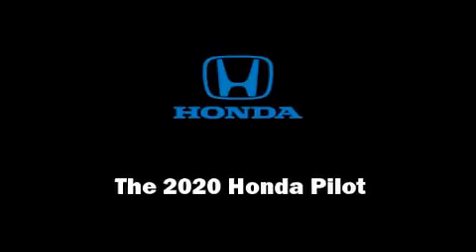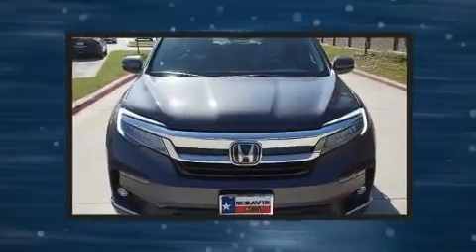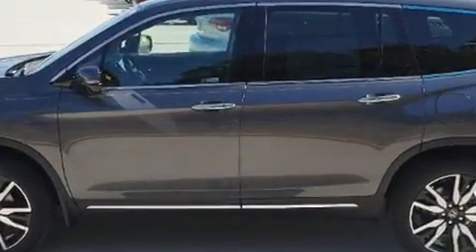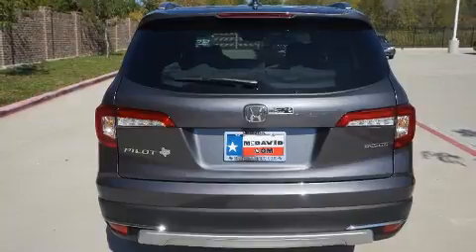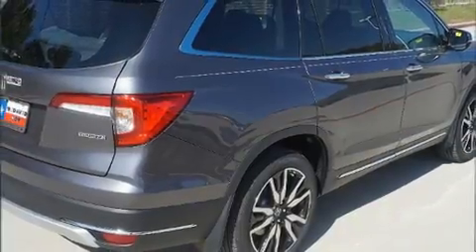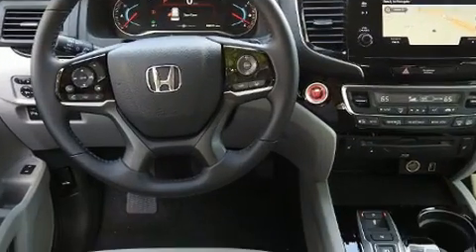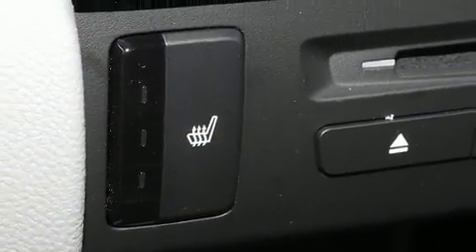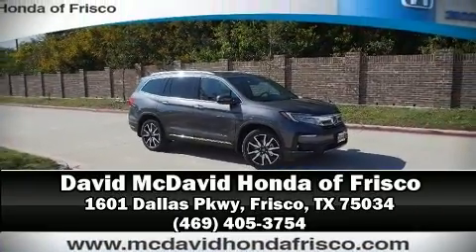2020 Honda Pilot Touring 8 Passenger FWD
Introducing the 2020 Honda Pilot. It features a front-wheel-drive platform, an automatic transmission, and a 3.5 liter 6 cylinder engine. It includes power seats, a built-in garage door transmitter, a power liftgate, skid plates, blind spot sensor, power windows, an overhead console, and more. Features such as automatic climate control and leather upholstery prove that economical transportation does not need to be sparsely equipped. Back seat passengers will appreciate the rear audio controls, allowing them to make easy adjustments to the stereo system. Rear passengers enjoy the seat heating functionality, keeping them warm during the winter months. Third row seats expand the maximum passenger capacity to 8. For drivers who enjoy the natural environment, a power moon roof allows an infusion of fresh air. Audio features include an AM/FM radio, steering wheel mounted audio controls, and 10 speakers, providing excellent sound throughout the cabin. Rear LCD monitors provide entertainment that your passengers will appreciate no matter how far the drive. In the event of a rollover collision, side curtain airbags provide additional protection for outboard seated passengers. Our experienced sales staff is eager to share its knowledge and enthusiasm with you. They'll work with you to find the right vehicle at a price you can afford. Please don't hesitate to give us a call.